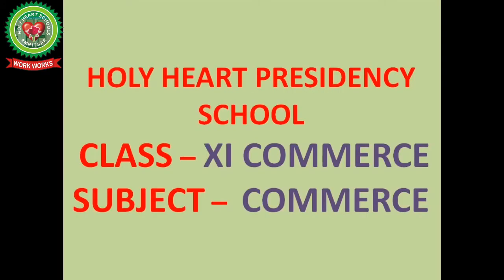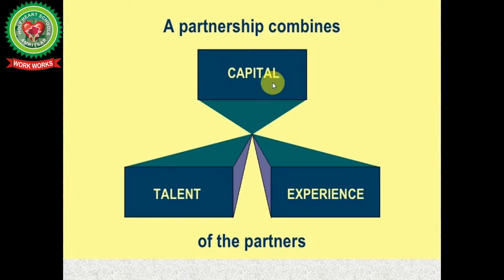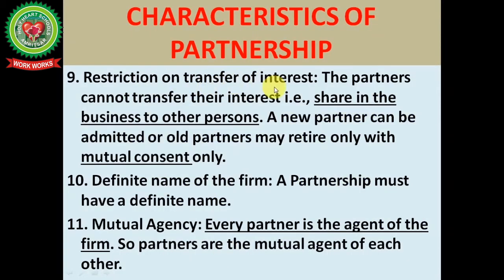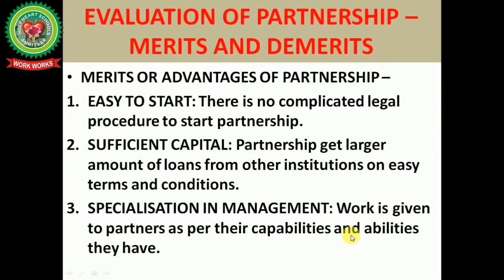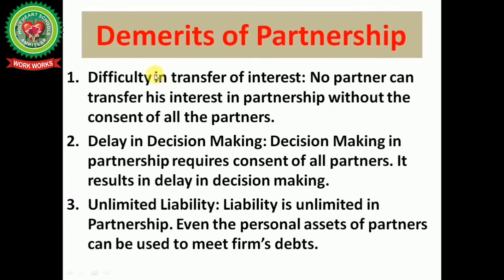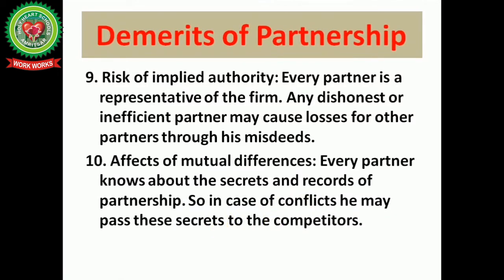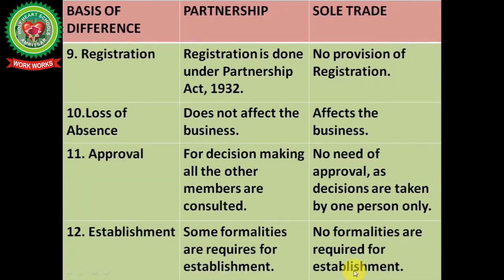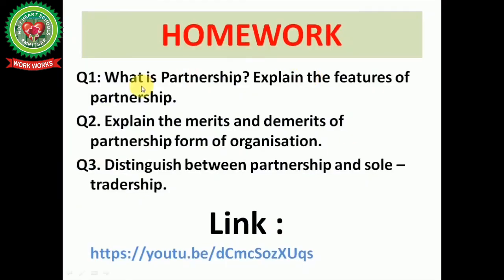Partnership | Class 11 | Commerce | Holy Heart Schools | 26 May